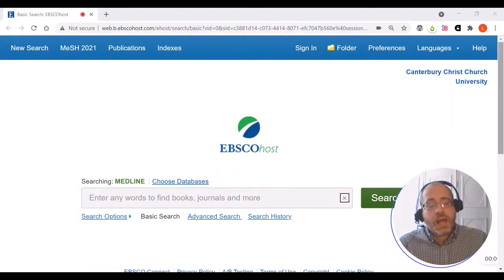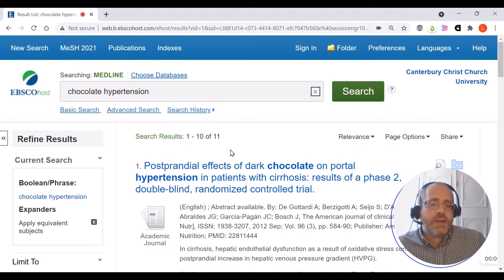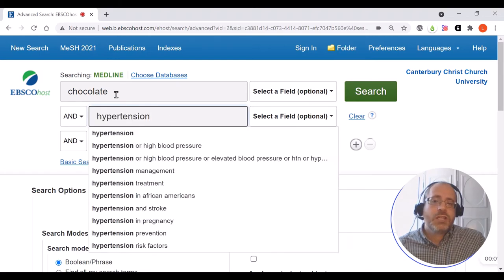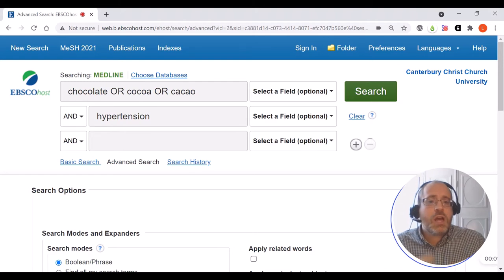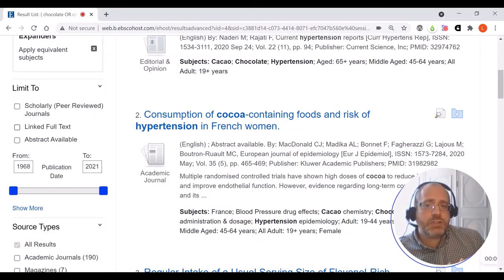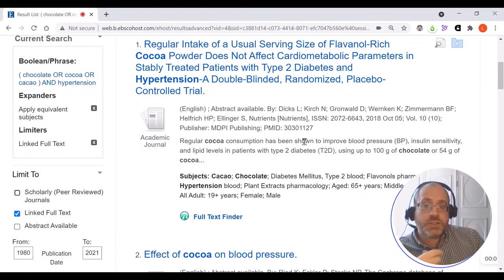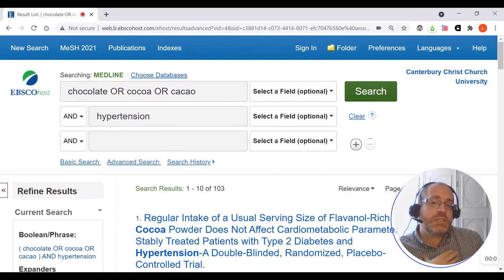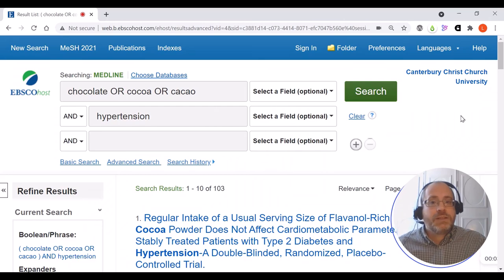Searching MEDLINE (EBSCO)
A brief introduction to searching Medline via Ebsco, a key database for biomedical literature.